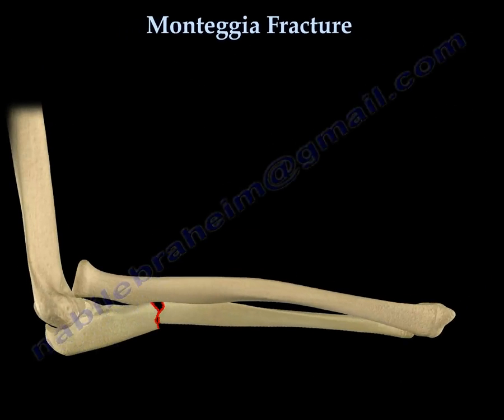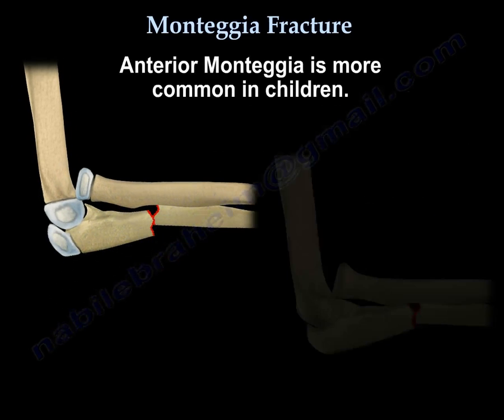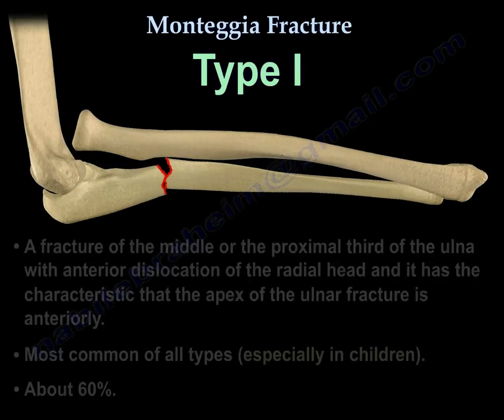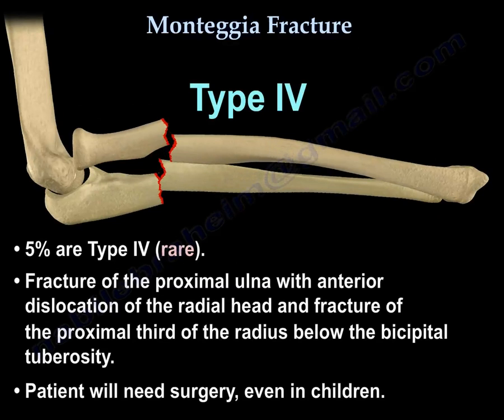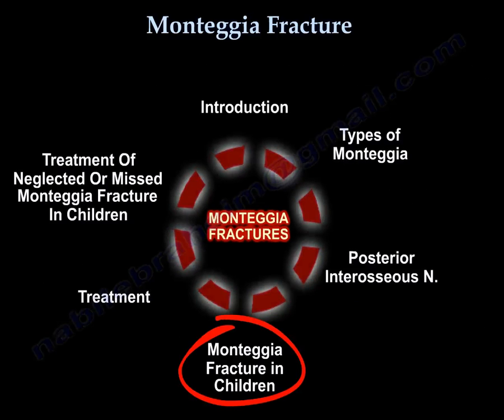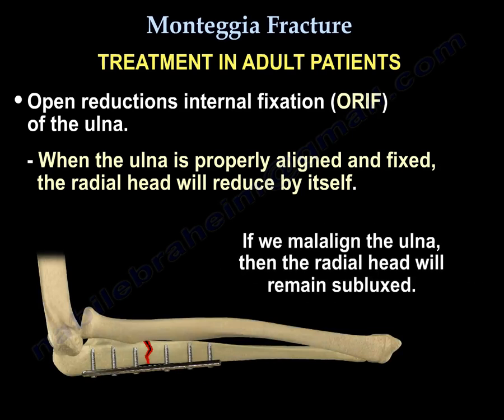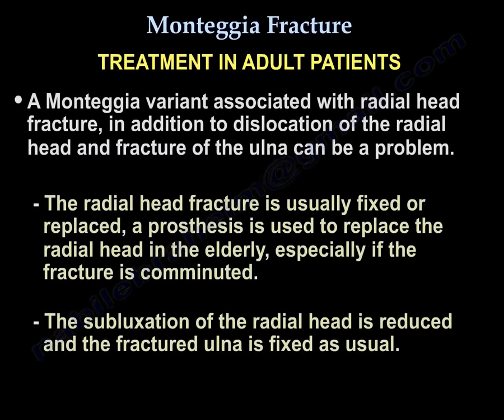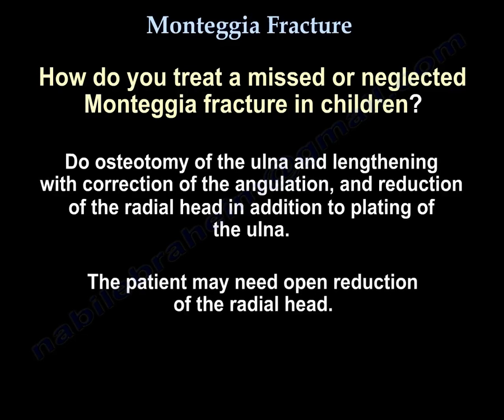Monteggia Fracture - Everything You Need To Know - Dr. Nabil Ebraheim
Dr. Ebraheim’s educational animated video describes the condition of Monteggia fracture - ulna and radius.

Monteggia Fracture
Monteggia fracture is not a simple fracture. It is a fracture of the proximal ulna with dislocation of the radial head. Monteggia fracture can happen in children and in adults. It is one of the most common injuries that is missed in the emergency room in children. The radial head may be dislocated or subluxed, and this problem may not be clear on x-rays. If this injury is missed, then the child will probably need a big surgery to deal with this big problem. Treatment of this fracture depends on the age of the patient. In general, in pediatric patients, you will do closed reduction of the ulna and closed reduction of the radial head. In adult patients, you will do open reduction with internal fixation of the ulna with dorsal plate and closed reduction of the radial head. A line drawn from the proximal radius should bisect the capitellum in all x-ray views. If you are in doubt and not sure, get x-rays of the other side and compare. Always examine the patient for posterior interosseous nerve injury. The most common type is anterior Monteggia. That means that the apex of the fracture is anteriorly and the radial head goes anteriorly. Just make it a practice, when you have a fracture of the proximal ulna, look at the radius and the radial head, and see the position of the radial head in relationship to the capitellum. Anterior Monteggia is more common in children. Posterior Monteggia constitutes 70-80% of Monteggia fractures in adults. There are four types of Monteggia: Type I, Type II, Type III, and Type IV. Monteggia fracture is classified according to the direction of displacement of the radial head. The radial head has two relations: relation with the capitellum and relation with the proximal radioulnar joint. When the radial head subluxes or dislocates, it subluxes or dislocates from these two joints. The radial head becomes free. This means that the radius is not connected to the capitellum or to the superior radioulnar joint. A Type I fracture is of the middle or the proximal third of the ulna with anterior dislocation of the radial head, and it has the characteristic that the apex of the ulnar fracture is anteriorly. Type I fracture is the most common of all types (especially in children). Type I occurs in about 60% of fractures. In children, reduce the fractured ulna and reduce the dislocation of the radial head and immobilize the elbow in flexion and supination. When you flex the elbow, especially more than 90 degrees, you will relax the biceps (watch the circulation). A Type II fracture is a posterior type fracture. Posterior Monteggia is the most common type in adults. It is associated with a higher complication rate and carries the worst prognosis. 15% of Monteggia fractures are Type II. It is a fracture of the middle or proximal third of the ulna with posterior dislocation of the radial head. You should immobilize the elbow in extension. Type III is a lateral Monteggia. About 20% of Monteggia fractures are Type III. It is a fracture of the proximal ulna with lateral dislocation of the radial head. 5% of Monteggia fractures are Type IV; it is very rare. It is a fracture of the proximal ulna with anterior dislocation of the radial head and fracture of the proximal third of the radius below the bicipital tuberosity. The patient will need surgery, even in children. In this case, the radial head is dislocated, and you also have fractures of the radius and the ulna. The posterior interosseous nerve is adjacent to the radial neck, placing it at risk for a traction injury with dislocation of the proximal radius. You should do a neurovascular examination. A nerve injury which involves the posterior interosseous nerve is not uncommon. Ask the patient to “hitchhike” and extend their fingers. Make sure the wrist is in dorsiflexion when you ask the patient to extend the fingers. In posterior interosseous nerve injury, the finger extensors will not be working. If the posterior interosseous nerve is injured, observe the patient. In case of posterior interosseous nerve injury in Monteggia fracture, you will reduce and stabilize the fracture and reduce the radial head dislocation. Observe the nerve; do not explore the nerve. Typically the nerve injury is a neuropraxia. It can be expected to resolve itself with observation in 6-12 weeks. If it does not resolve, you will do EMG and nerve studies after that period of observation. Any time that you have an ulnar shaft fracture or any fracture of the proximal ulna, check the radial head position.